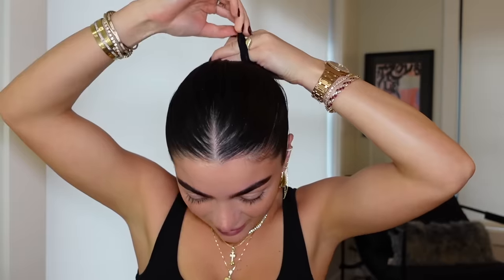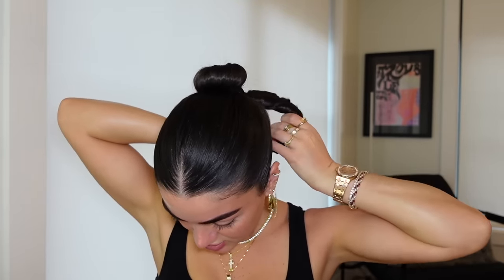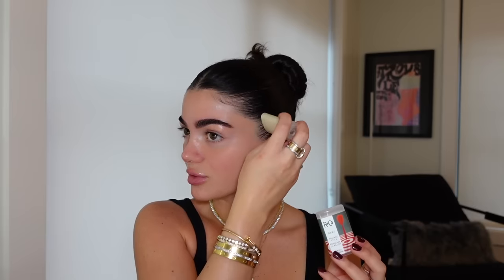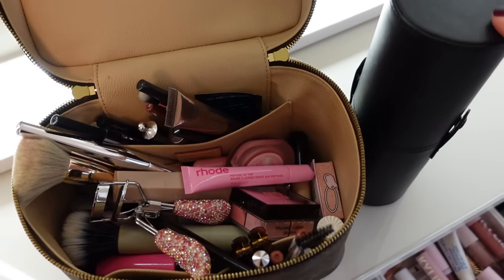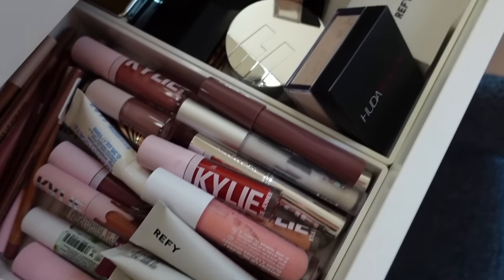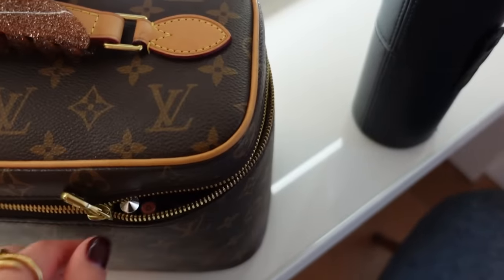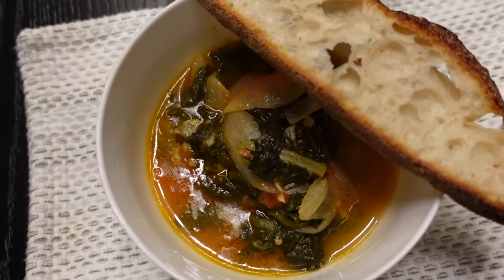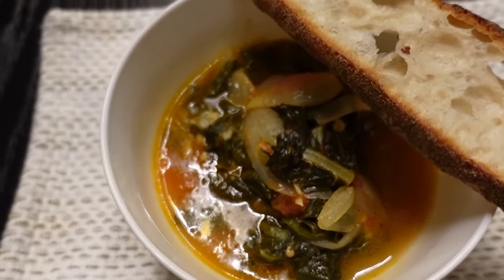VLOGMAS DAY 3: my slick back bun routine, cooking + picking up my car from service!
see you tomorrow for vlogmas day 4

xx, EVANGE

♡ tag us to be posted ♡